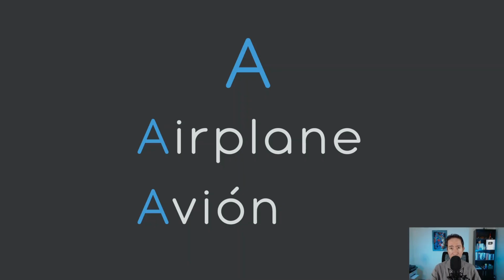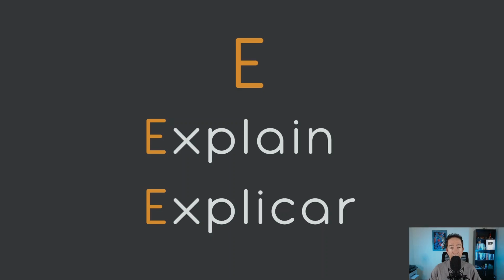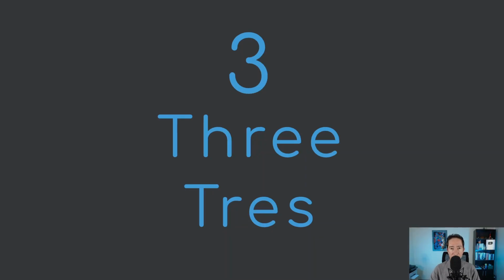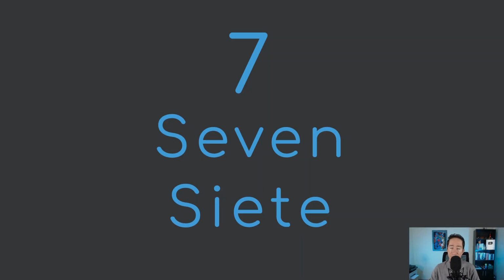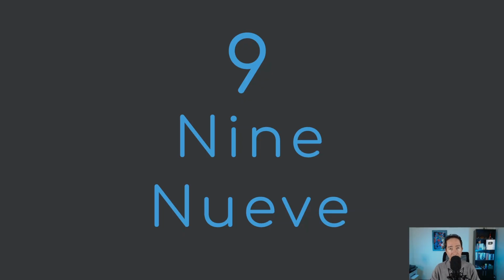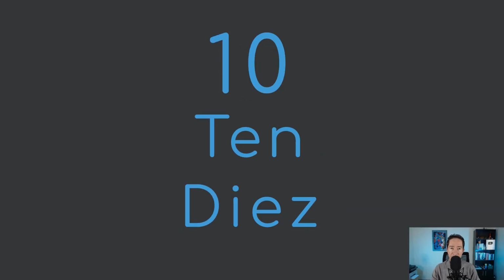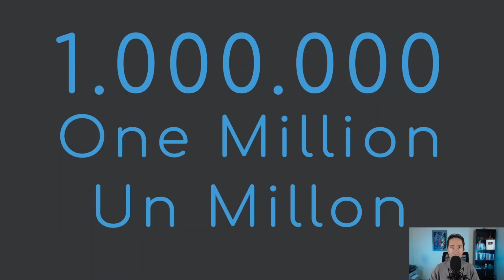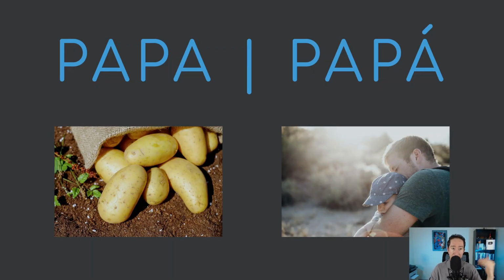ASMR Spanish Teacher ROLEPLAY 😴 INSTANT & Deep Relaxation | Soft Spoken & Personal Attention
Enjoy this class with your personal spanish teacher in this ASMR Roleplay.

🎧 For the best experience, use headphones. 🎧😌

ASMR to relieve stress, ease anxiety, and help you sleep well. ✨